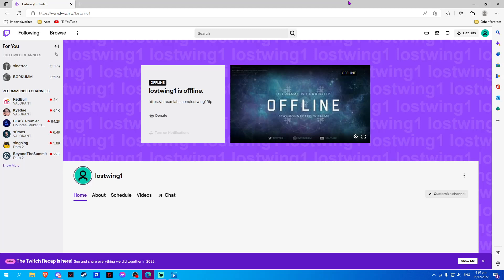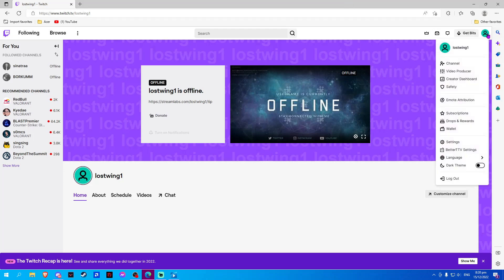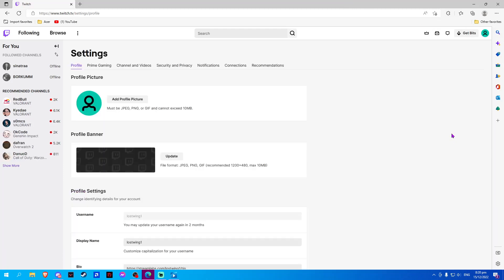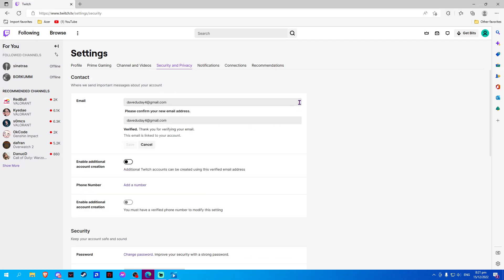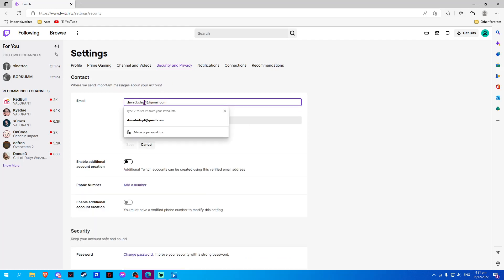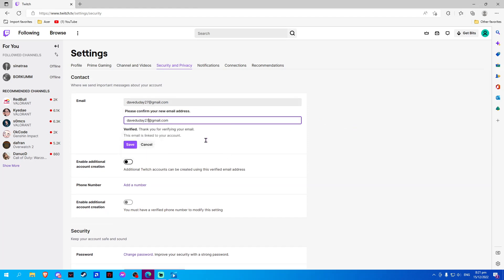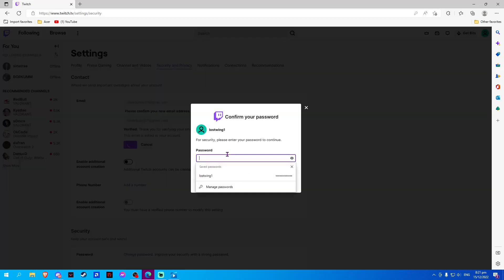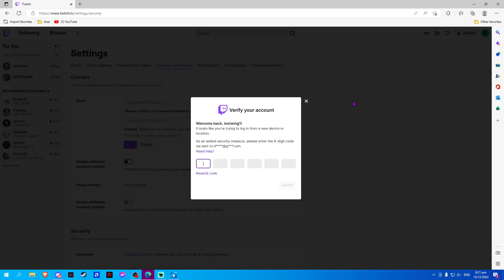How To Change Your Email On Twitch (2023)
How to change your email on Twitch is covered in this video.